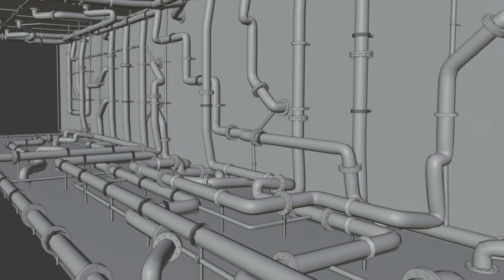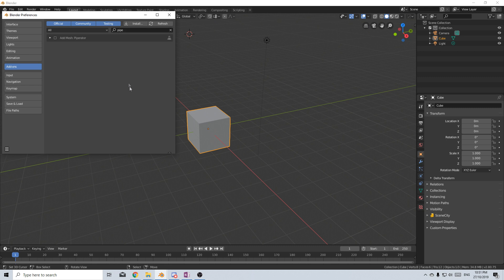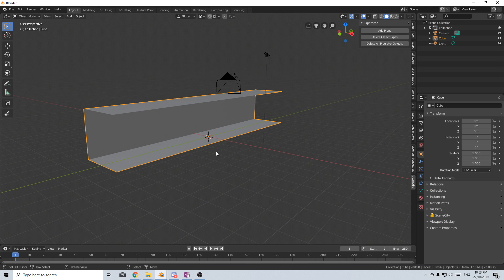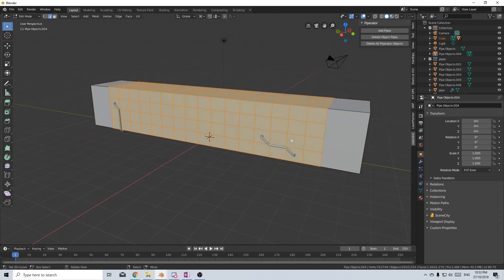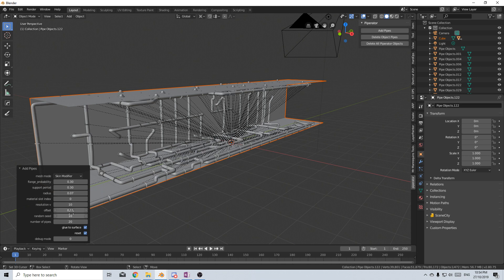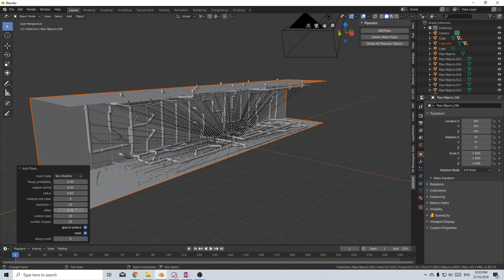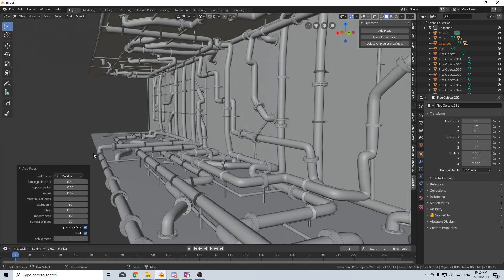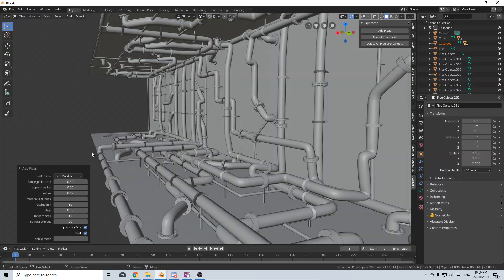Free Blender Addon Review - Piperator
This is a great addon for creating pipes quickly and automatically. This is a free Blender addon for now, so make sure that you get in quick and download it.